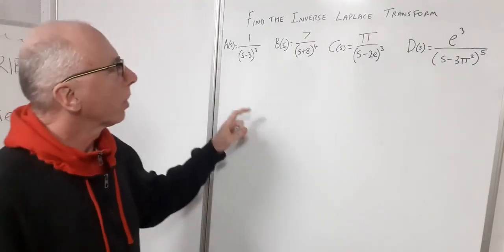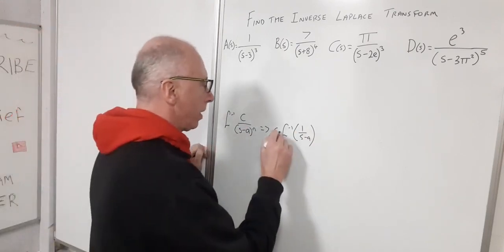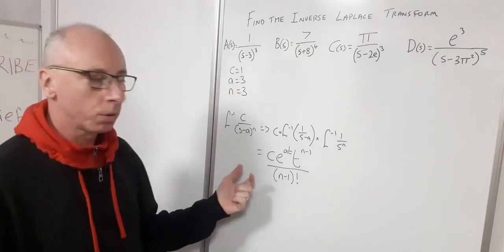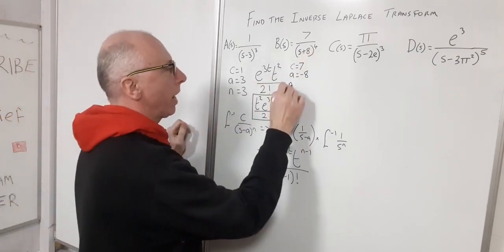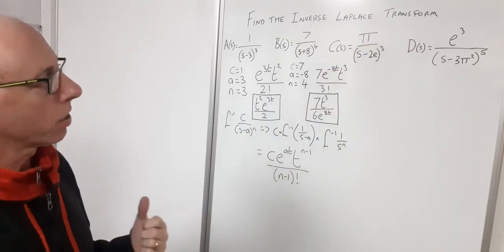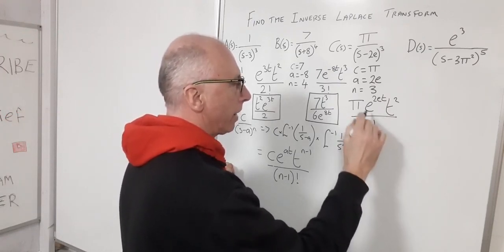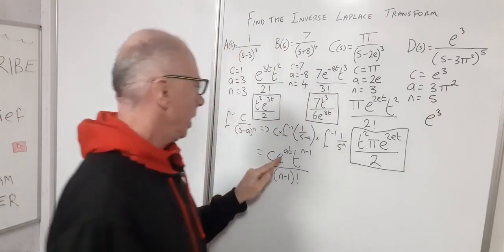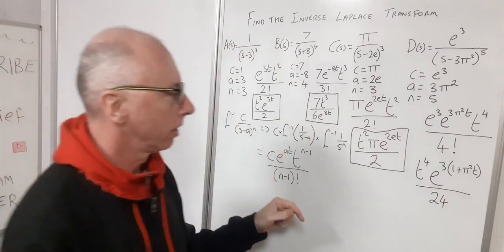4 Inverse Laplace Transform Questions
This video finds the Inverse Laplace Transform of a fraction with an indice in the denominator